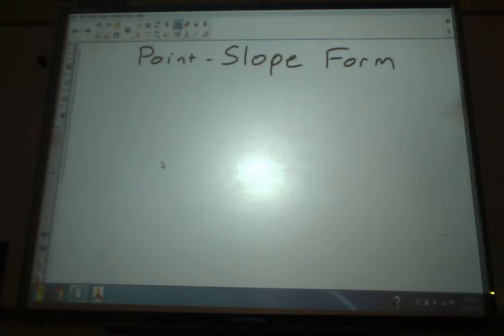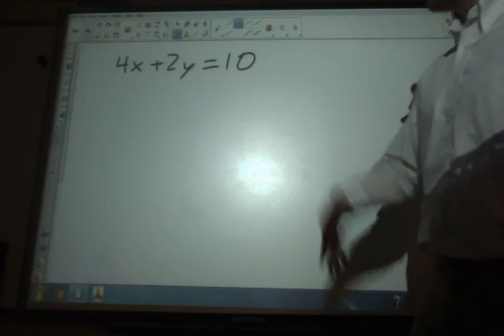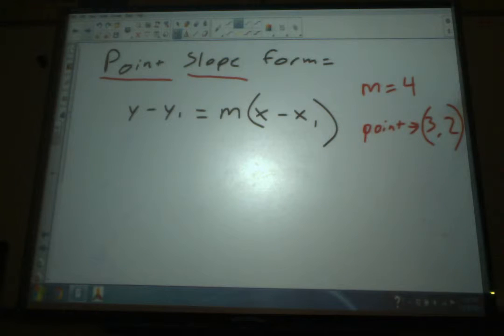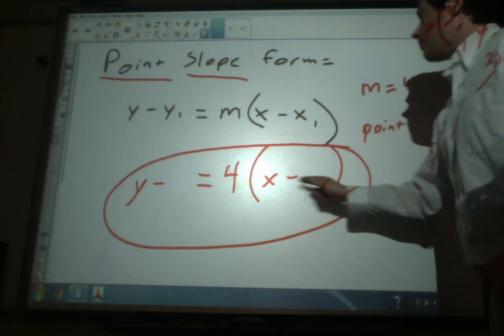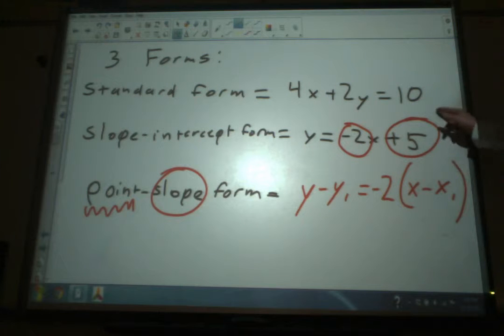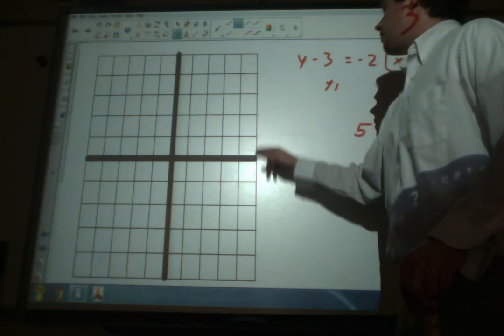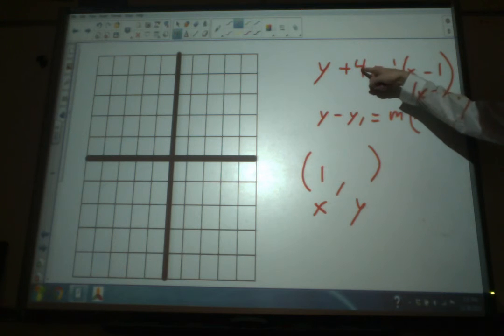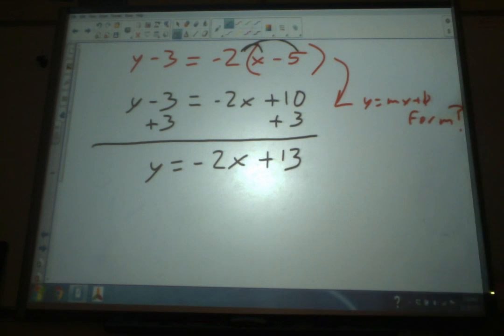8th--Point Slope Form